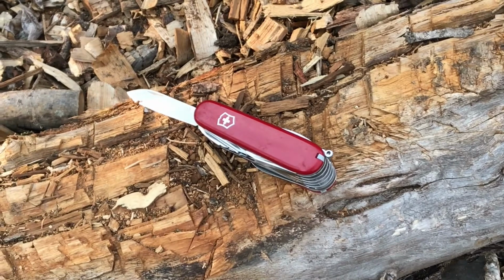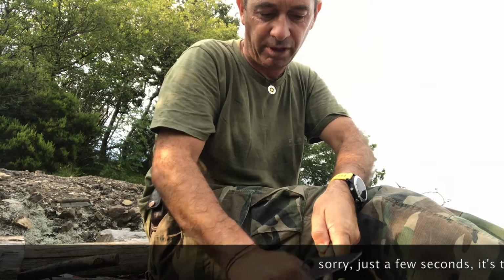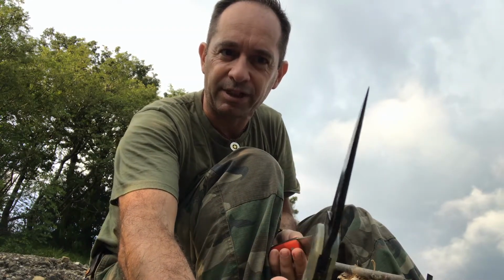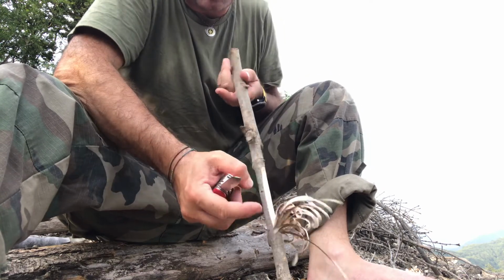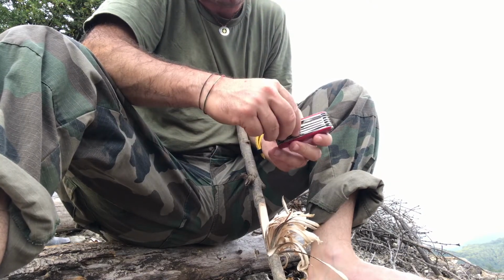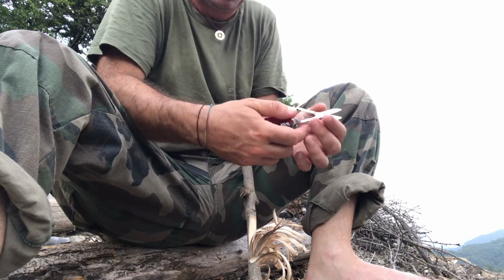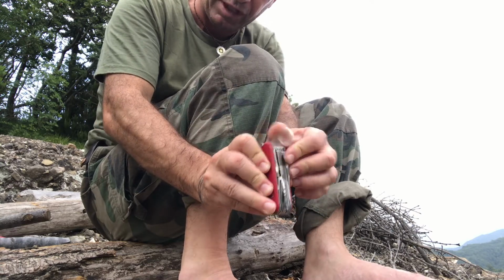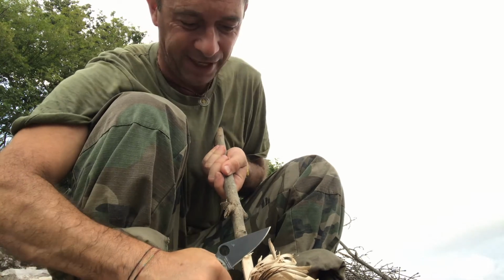Victorinox Swiss camp Vs Spyderco Paramilitary 2 for Bushcraft activities